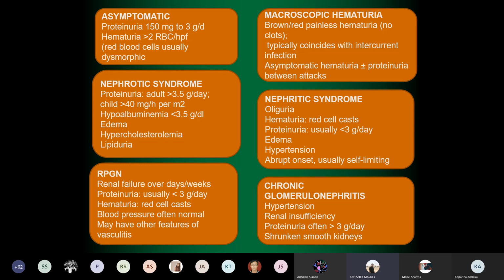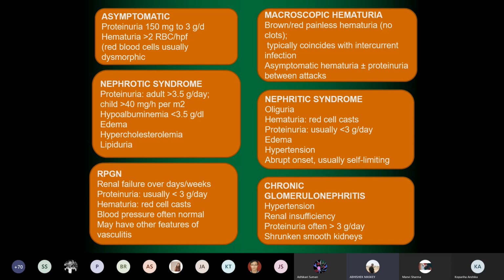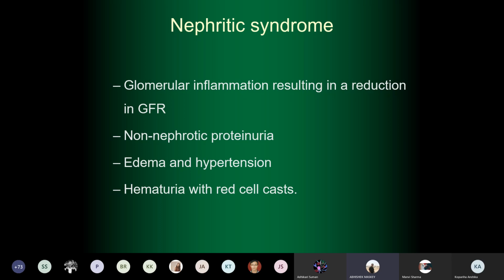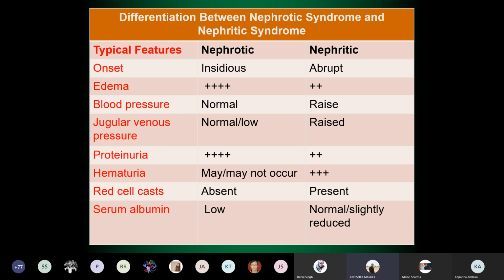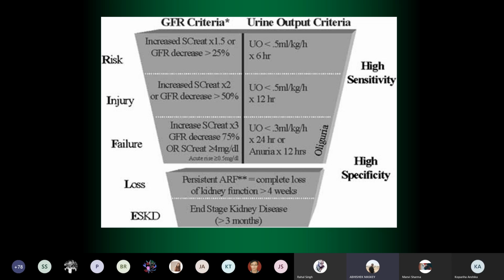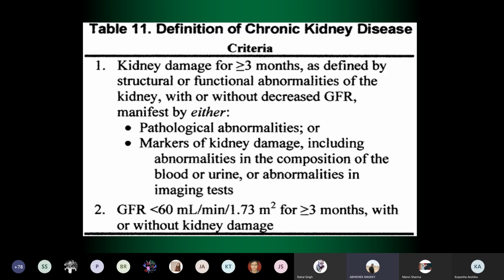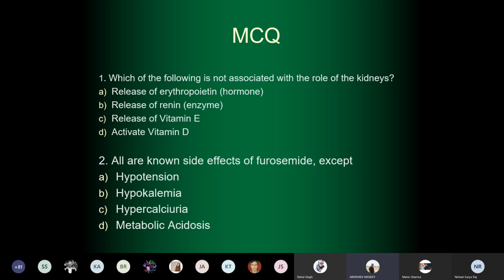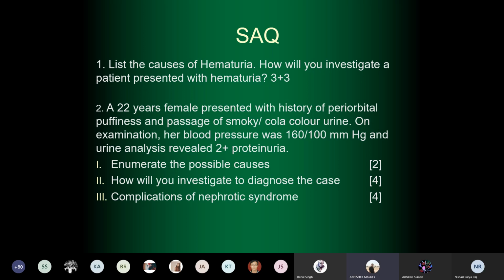Renal Disease Symptomatology | Introduction To Clinical Medicine | Endocrinology MBBS Lectures